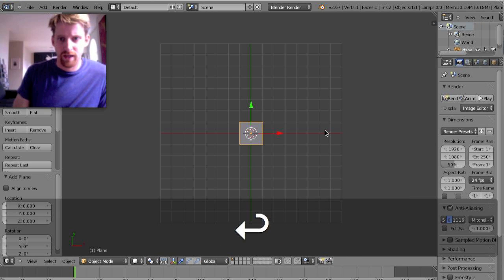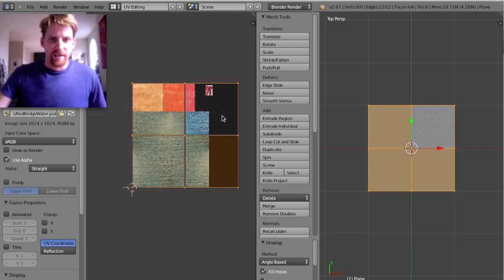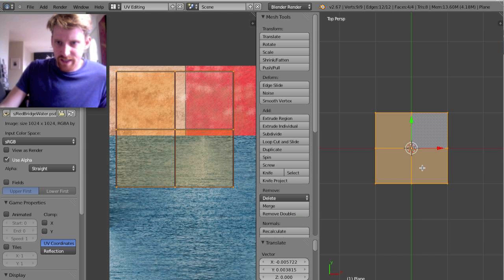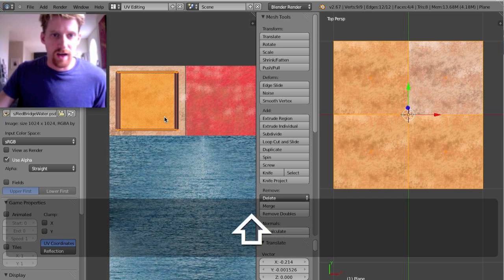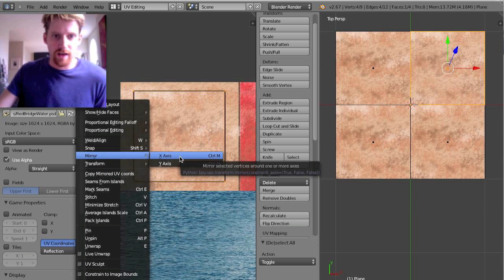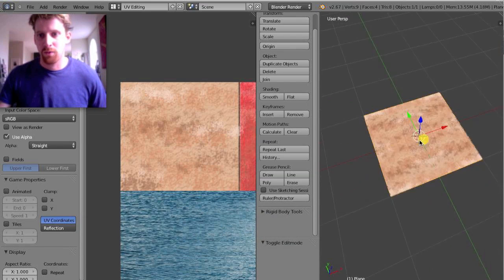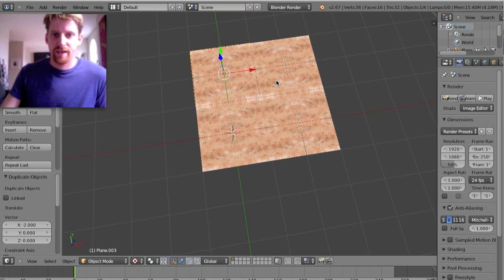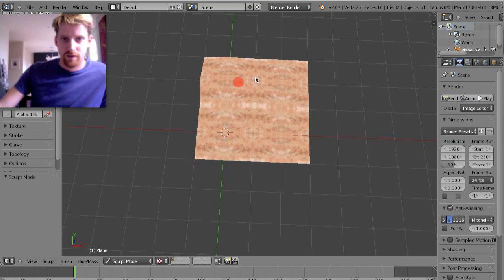Blender UV Tiling for Video Games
Great way to tile over a large area with only one draw call which is important to good performance for mobile and game development. I call it the 4 quad flipping method